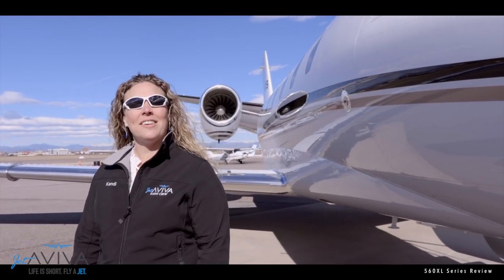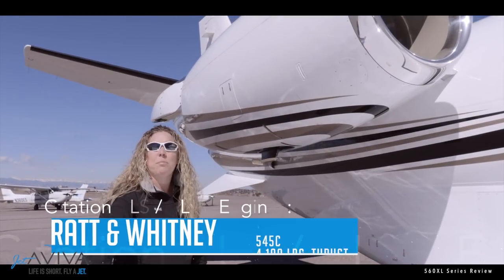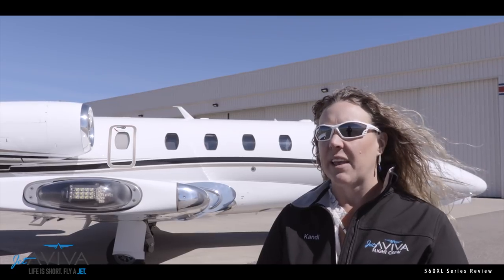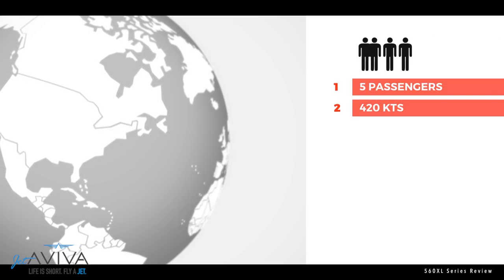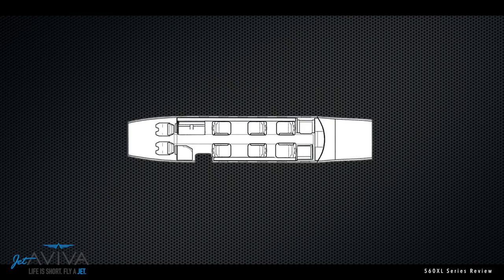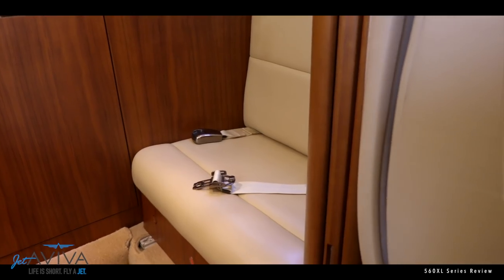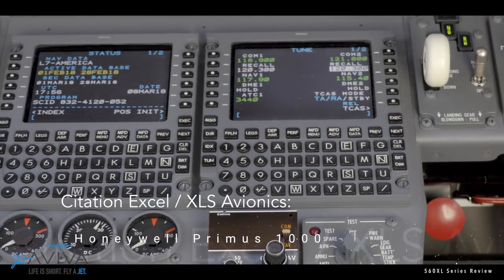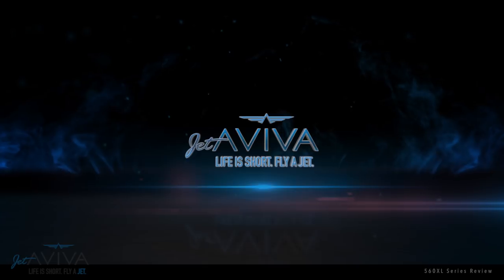Aircraft Review: Citation Excel, XLS, XLS+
Join jetAVIVA on a video tour of the Citation 560XL series (Excel, XLS, and XLS+).